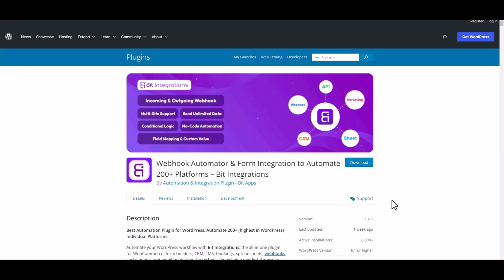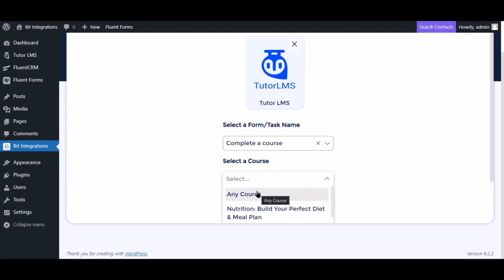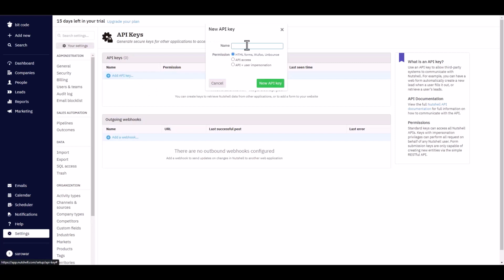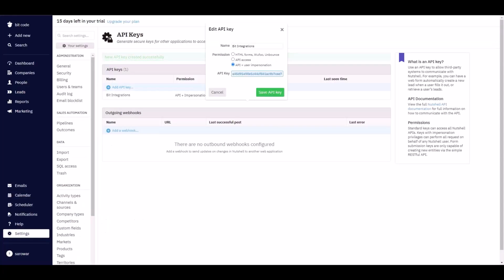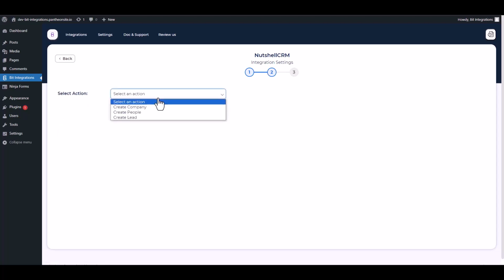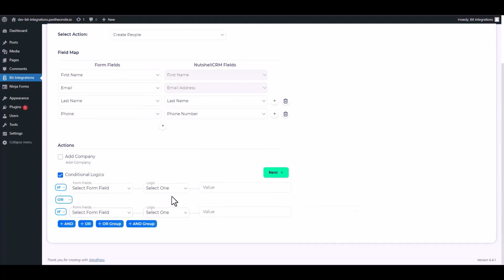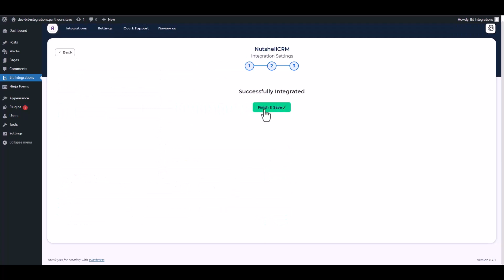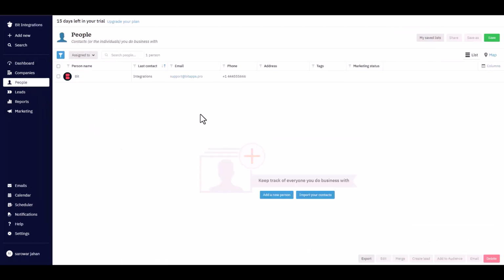Integrating Tutor LMS with Nutshell CRM | Step-by-Step Tutorial | Bit Integrations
🔗 Ready to enhance your CRM workflow? Join us on our YouTube channel for an in-depth tutorial where we demonstrate the seamless integration of Tutor LMS with Nutshell CRM, a powerful customer relationship management platform. Learn how to effortlessly connect these two tools using the Bit Integrations WordPress plugin.

Follow along as we guide you through the step-by-step process of integrating Tutor LMS with Nutshell CRM, enabling you to streamline lead management, customer communication, and sales processes. Say goodbye to manual data entry and welcome automated workflows for increased efficiency.

Key Highlights:
✅ In-depth walkthrough for integrating Tutor LMS with Nutshell CRM using Bit Integrations for WordPress.

Whether you're a business owner, sales professional, or CRM enthusiast, this integration empowers you to seamlessly merge Tutor LMS with Nutshell CRM. Watch now to revolutionize your CRM efforts!